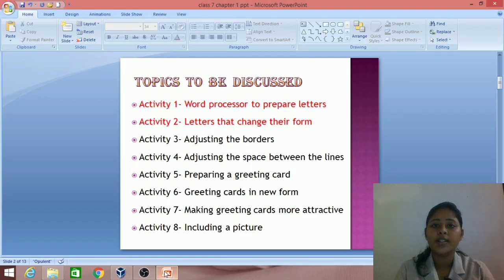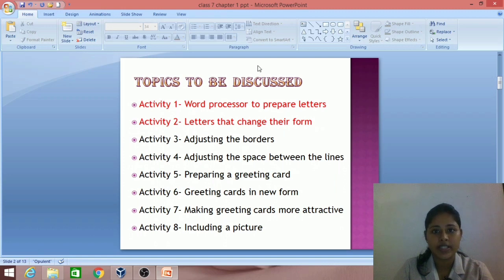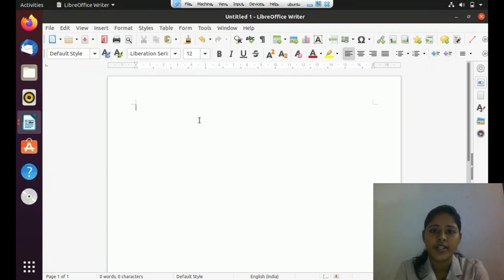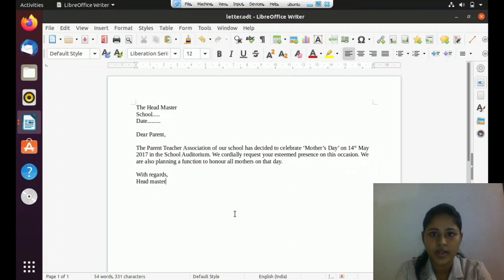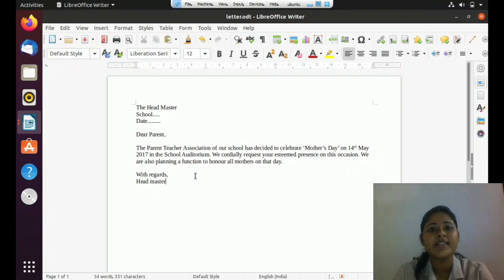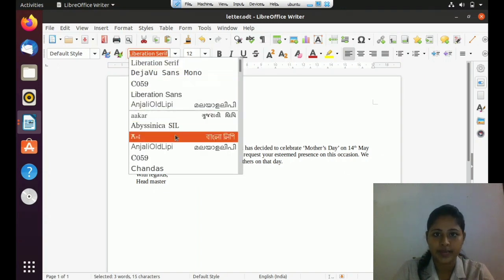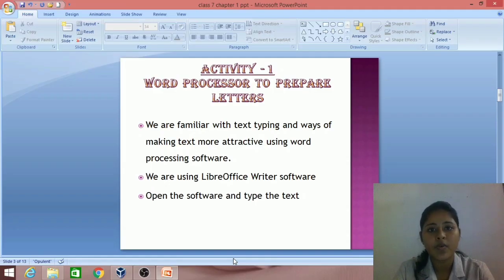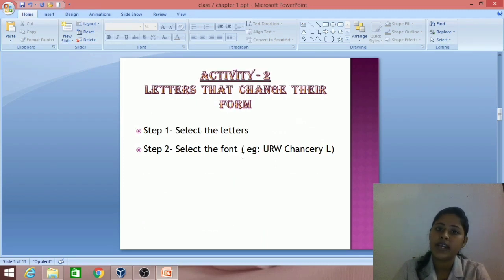ICT Class VII Chapter 1 Video 1